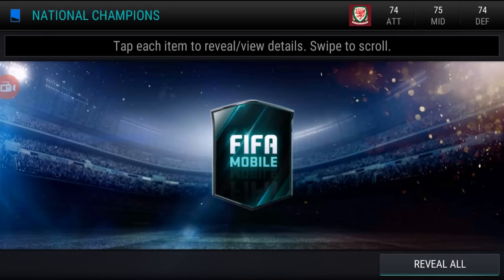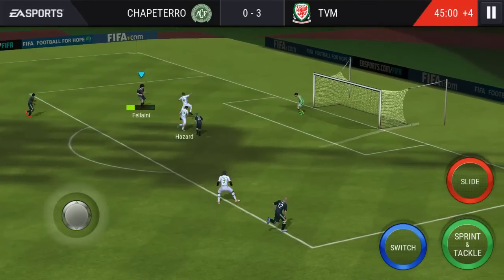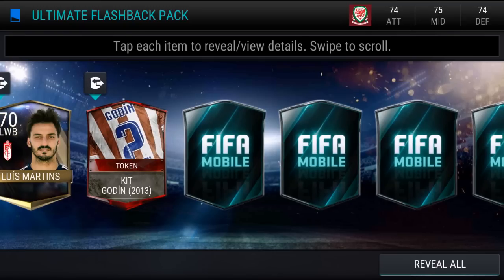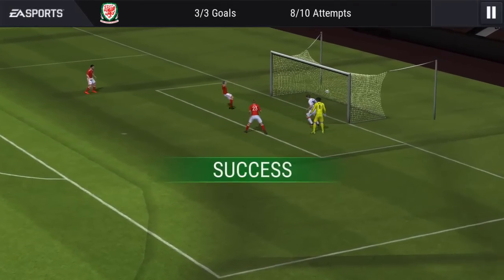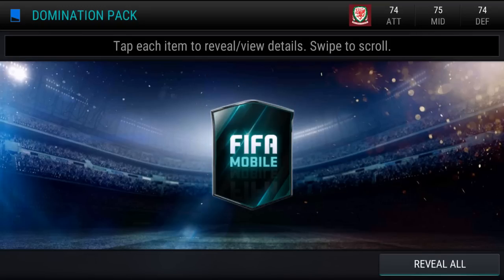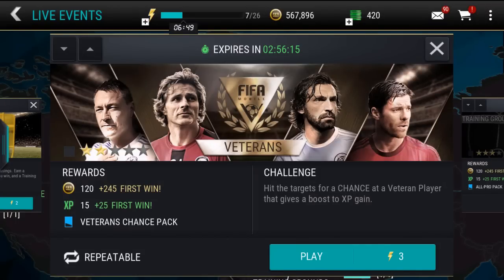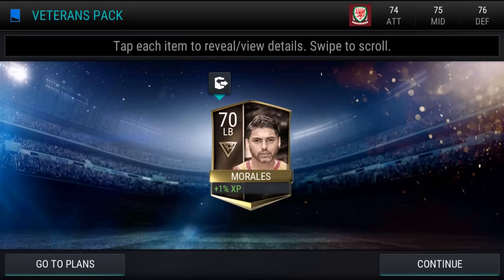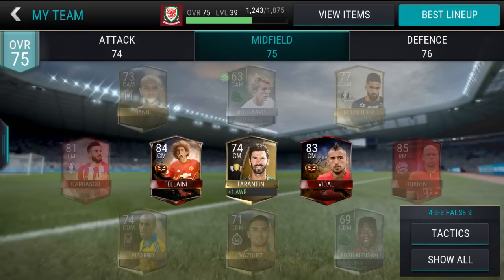FIFA 17 Mobile ROAD TO GLORY Ep.52 | 99 JAMES IS CLOSE!?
↘↘ DAILY FIFA 17/FIFA MOBILE CONTENT ↙↙

WHERE ELSE CAN YOU FIND ME?

WHAT TYPE OF VIDEOS DO I MAKE?

1&UP
I am the proud creator of a series known as the 1&up. A series where I take 1 player and build a full inform team around him, upgrading from bronze to IF. How do I get the upgrades? GOALS! 1 goal = 1 upgrade. Simple and sweet!

PLAYER REVIEWS
Expect a mass onslaught of player reviews from regular nobodies to the elite TOTY/TOTS & Legend players.

SQUAD BUILDERS...
This year you can expect a regular supply of squads! If I play with a team I think you'd like, I'll get it uploaded. I'll also take requests of teams you've played with. So hit me up on twitter or in the comments with those squads!